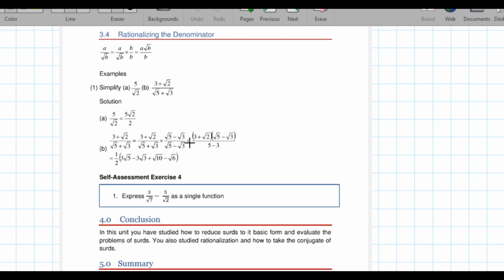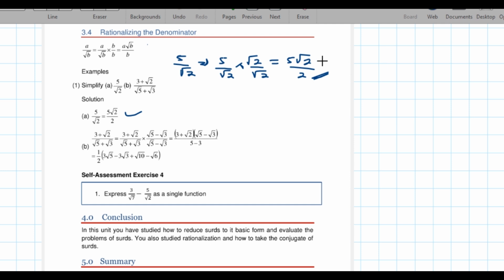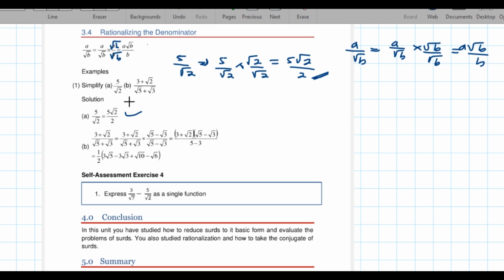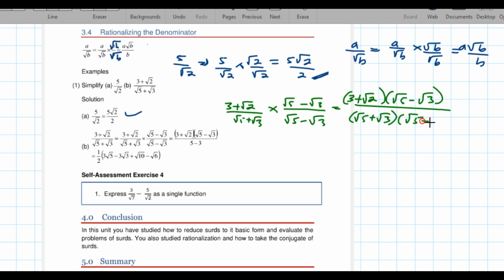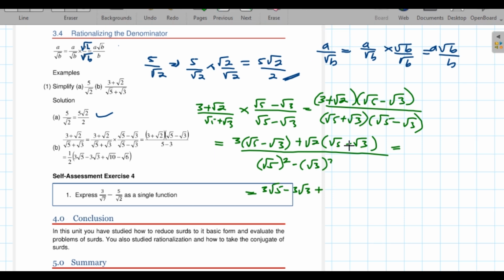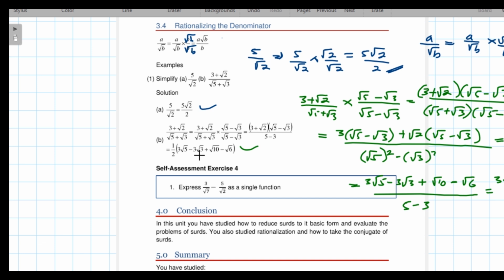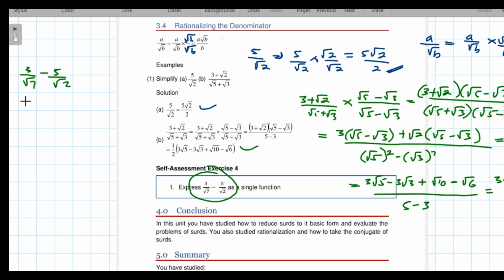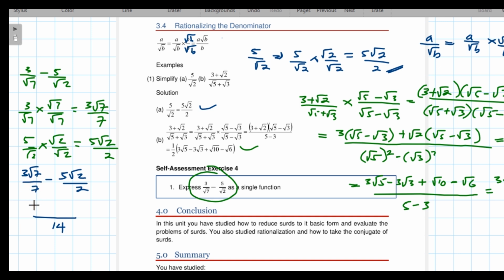How To Rationalize The Denominator Of A Surd || MAT101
Title: Rationalization of the Denominator | Simplifying Surds and Fractions

Description:
In this video, we explore the concept of rationalization of the denominator, an essential technique in algebra. You'll learn:
✔️ What rationalization means
✔️ Why we rationalize denominators
✔️ Step-by-step methods to rationalize denominators containing square roots
✔️ Examples and practice problems for better understanding

By the end of this lesson, you'll be able to simplify fractions with irrational denominators easily!